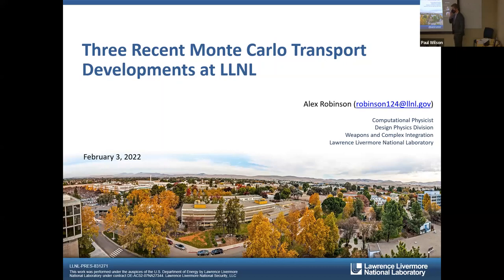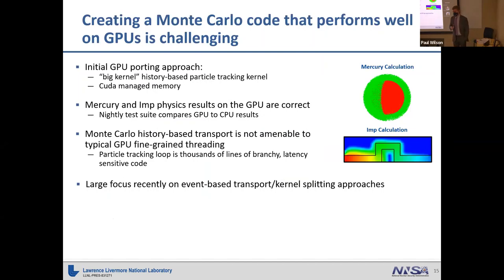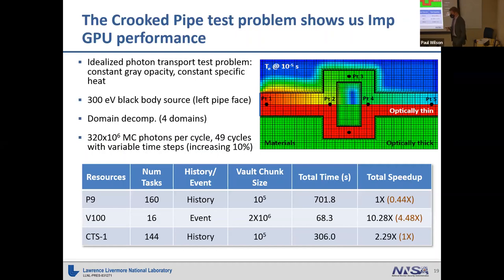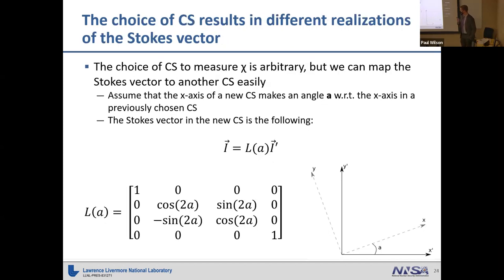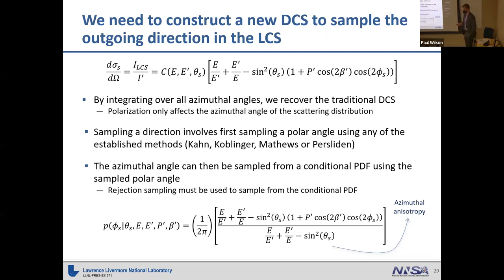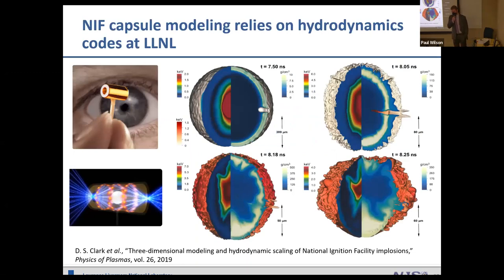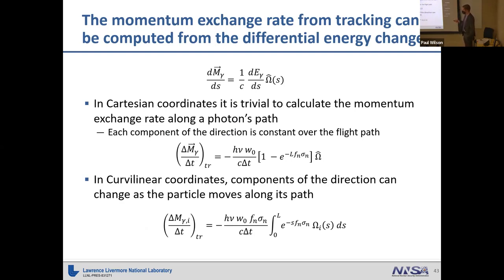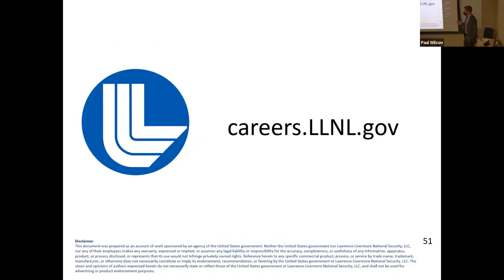Alex Robinson (LLNL) - February 3, 2022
Three Recent Monte Carlo Transport Developments at LLNL